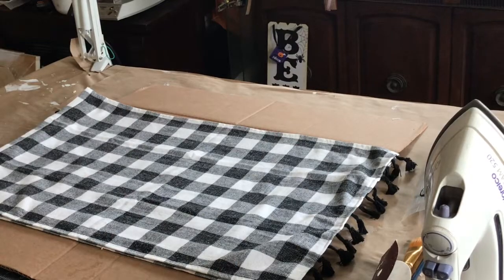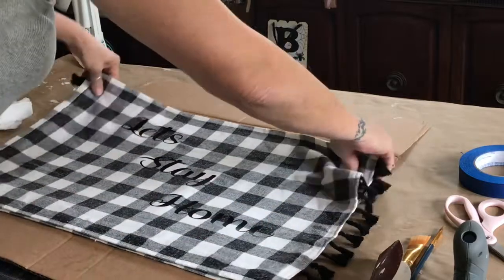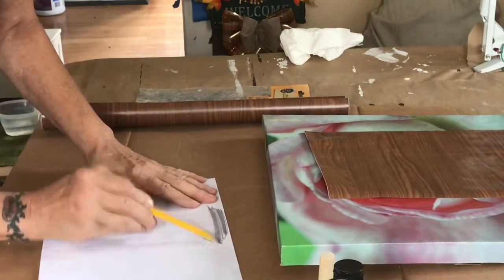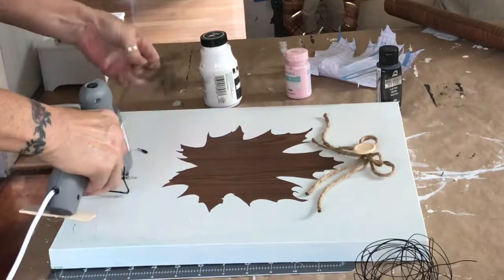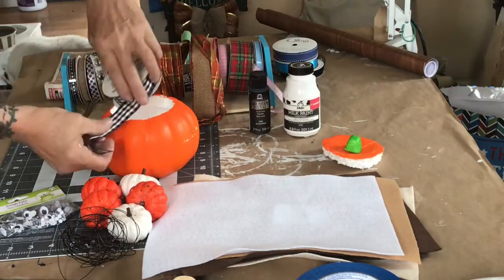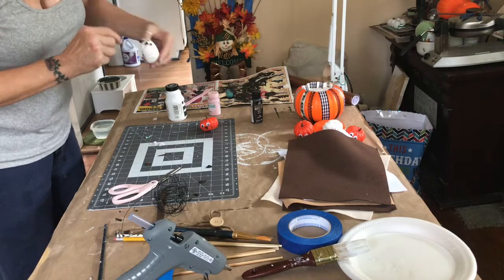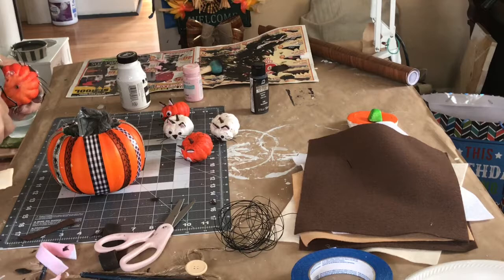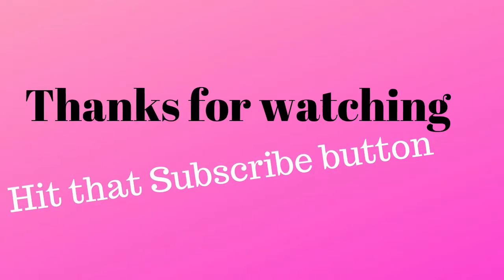Fall Wall Decor/Buffalo Plaid Pillow/Dollar Tree Pumpkin Kittens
Hey friends, another video for you. I’m having a ball doing all these crafts. Thanks for giving me a reason. I hope you enjoy today’s projects. Can you tell I’m a cat lover? Thanks